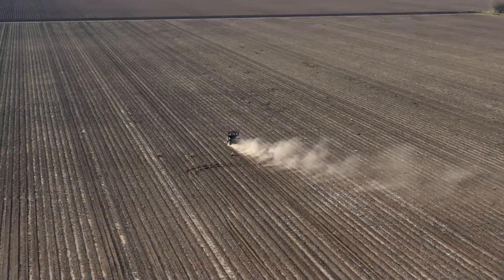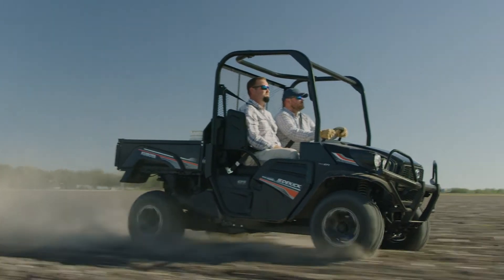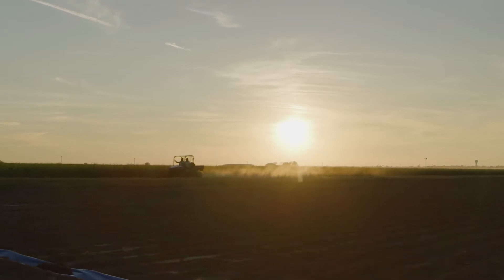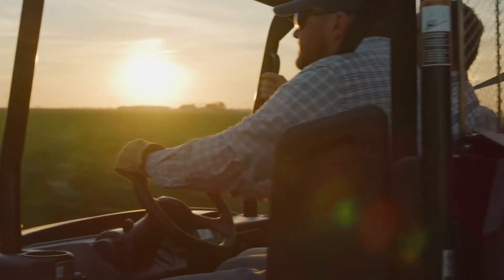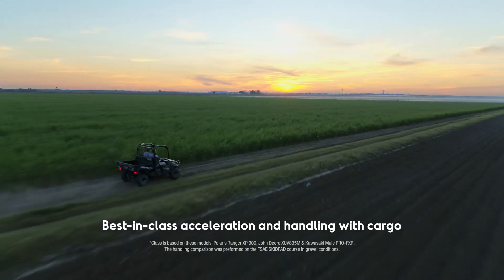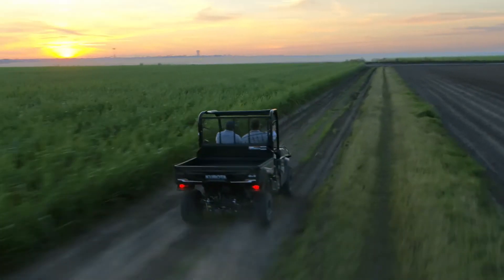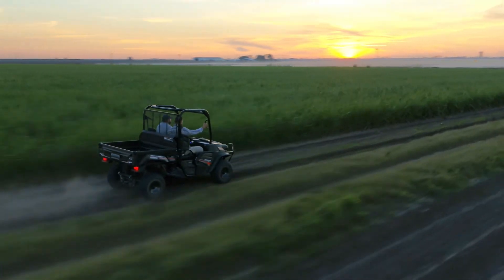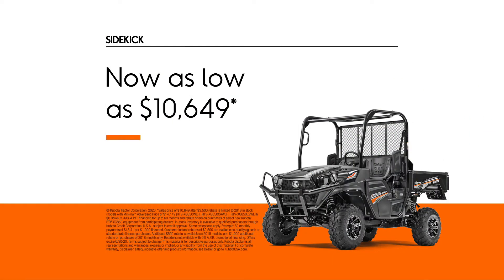2020 Sidekick Finance Offer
The Sidekick is the ultimate extra hand around the ranch. It can move 1,000 lbs.* in the bed and tow up to 1,550 lbs. on hills and 2,000 lbs.* on flat terrain. That plus the two year / 1,000 hour warranty makes feeding time in those upper pastures quick and stress-free. *See dealer for complete details